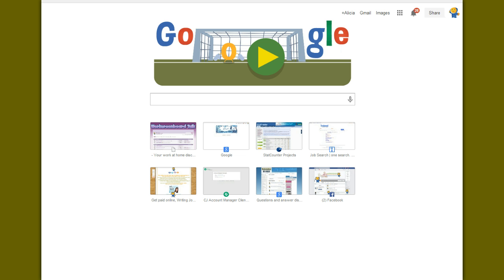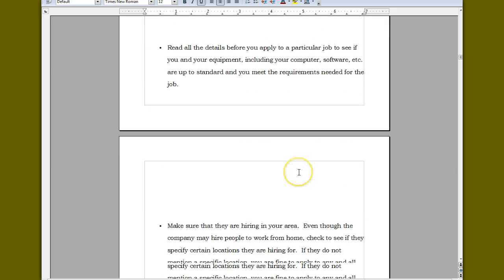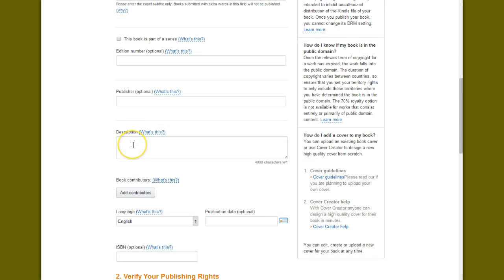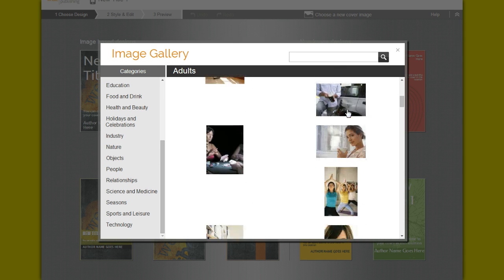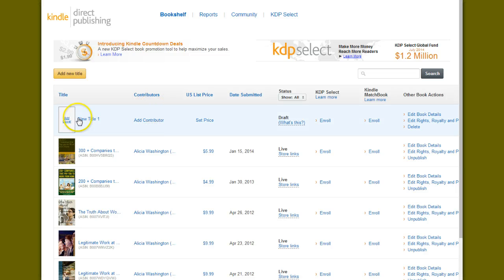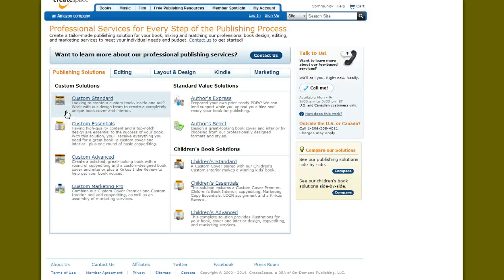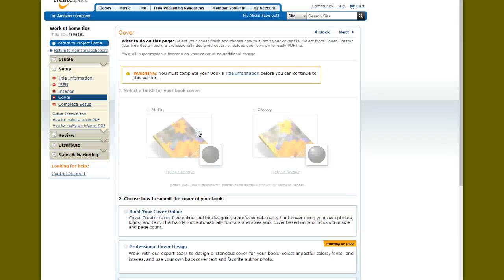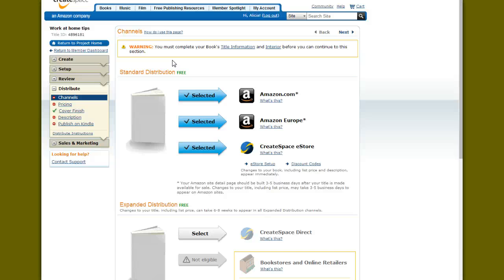How to Self-publish your content on Amazon and Createspace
This video explains how to publish and upload your book for free using Createspace or Amazon Direct Publishing.  You will need to sign up for a free account in order to use Createspace.
For more ways to earn money at home selling your own stuff, please go to my official